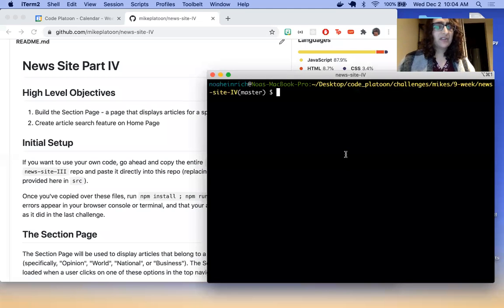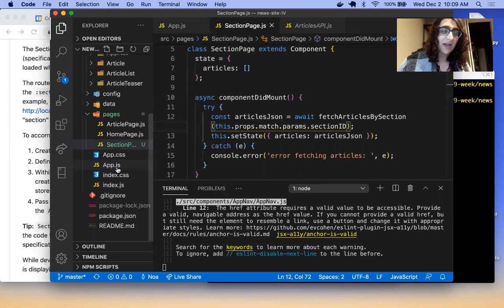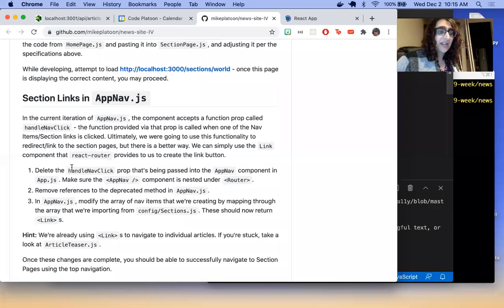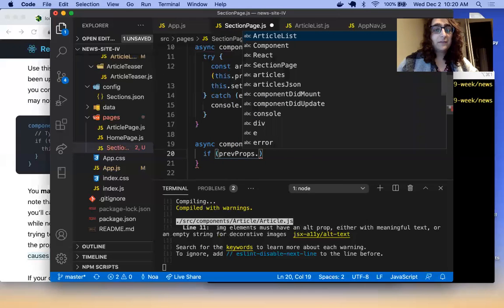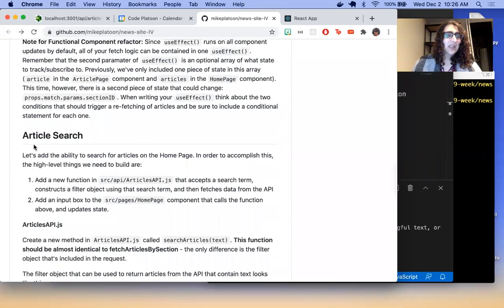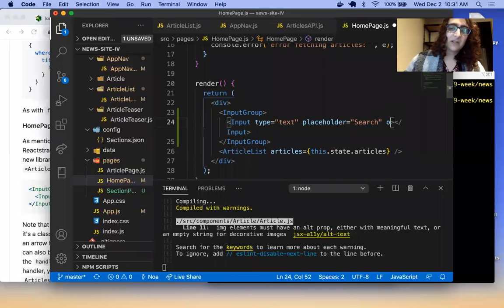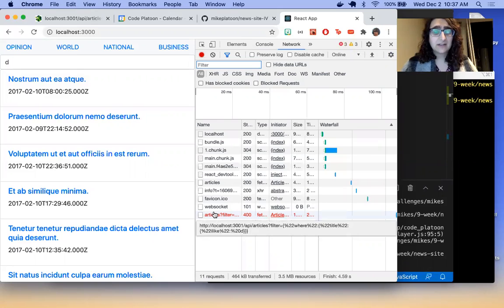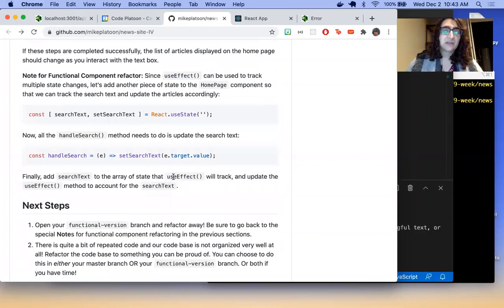W9D3: News-Site-IV (2 of 2)